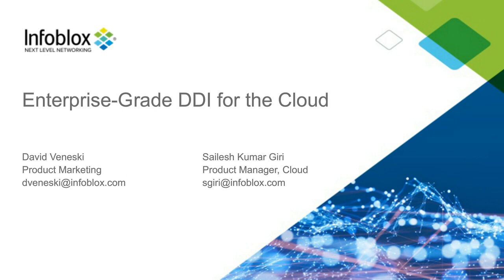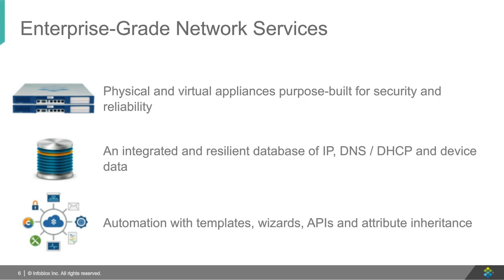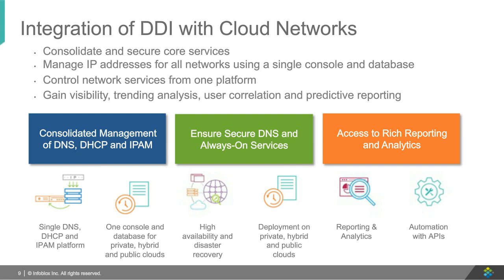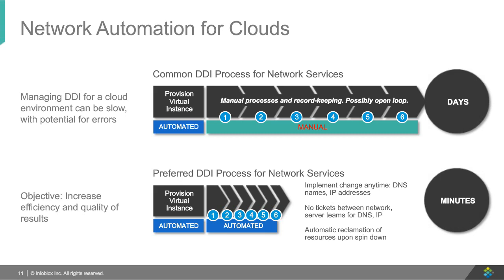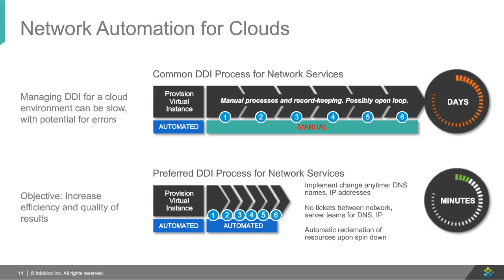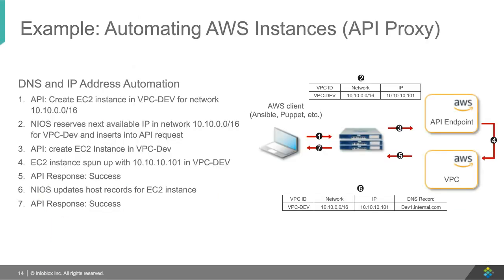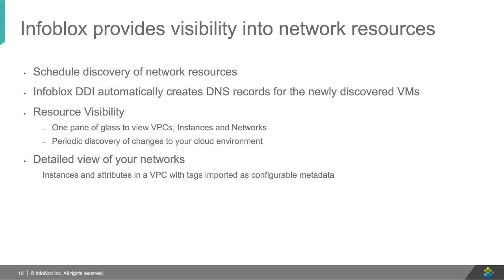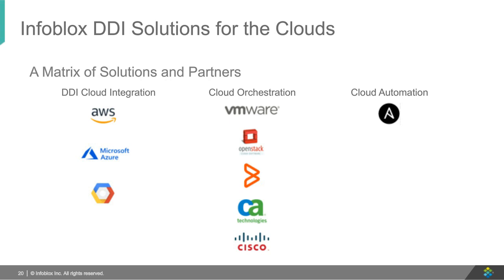Enterprise Grade DDI for Hybrid Clouds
Ensuring network control and agility in multi-cloud deployments

Increasingly, the success of your hybrid cloud strategy hinges on the reliability and agility of core network services, including DNS, DHCP, and IP address management.

These services, collectively known as DDI, have always played a vital role in modern network connectivity. But as your network continues to expand across private and public cloud infrastructure, they become even more crucial. And harder to manage using traditional DDI solutions.

Attend this timely webinar as we explore how enterprise grade DDI is uniquely suited to helping you meet key challenges in multi-cloud deployments, including:

-Increasing visibility of devices and applications across physical, virtualized and hybrid cloud infrastructure
-Centralizing and consolidating control of devices, apps, and other DDI-dependent network assets
-Scaling DDI services rapidly and elastically
-Integrating essential DDI services with leading cloud environments including AWS and Microsoft Azure
-Minimizing TCO and maximizing ROI of existing infrastructure investments.

Watch now and learn how to raise DDI to the next level in hybrid cloud environments.